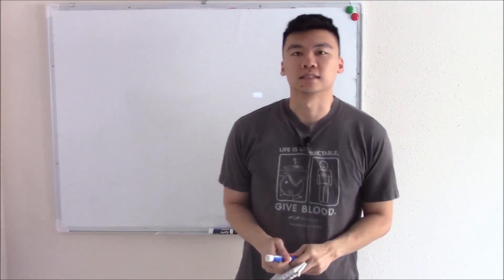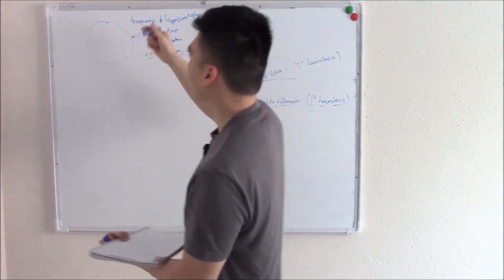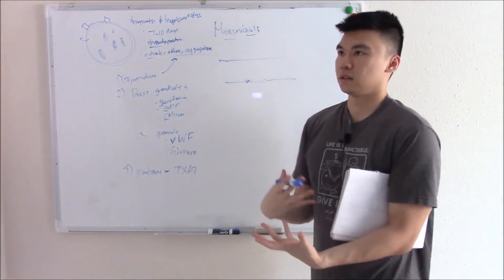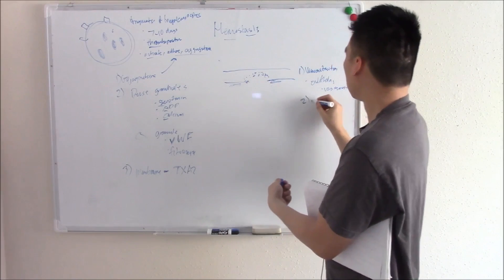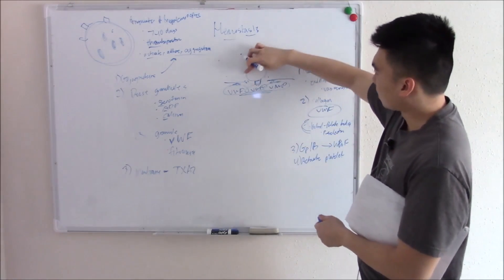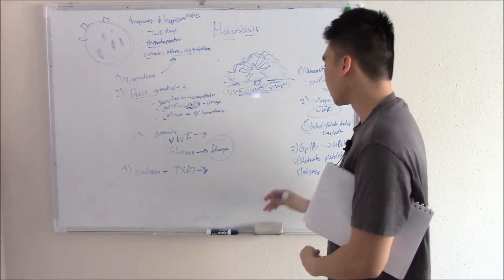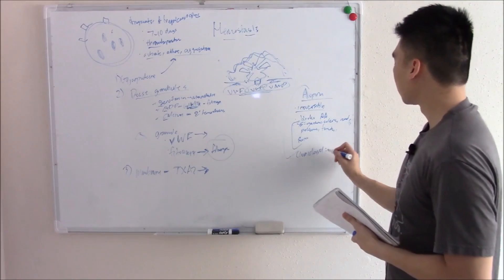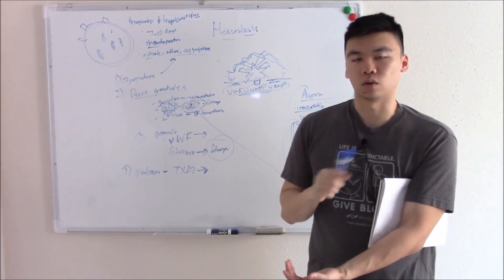USMLE Hematology and Oncology 15 Introduction to Hemostasis: Platelets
Our next topic will be on hemostasis and how we form blood clots. Clots are formed by two main players, platelets and clotting factors. We discuss platelets first, which create the first superficial clot, before clotting factors come in and make it stronger.

We will go over the structure of platelets, as well as the pathway and physiology of primary hemostasis, including platelet plug formation .

Lastly, we will discuss pharmacology that acts on this pathway to increase bleeding time. These drugs include aspirin, clopidogrel, and abciximab.